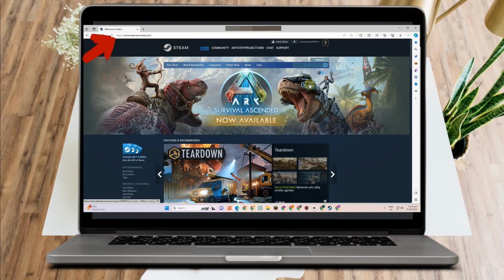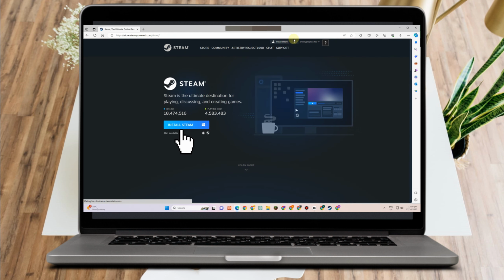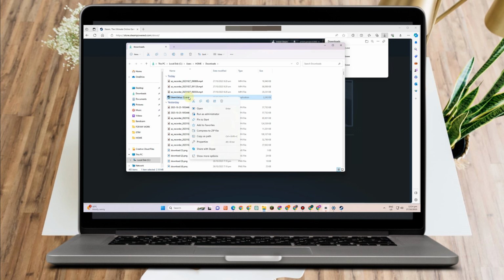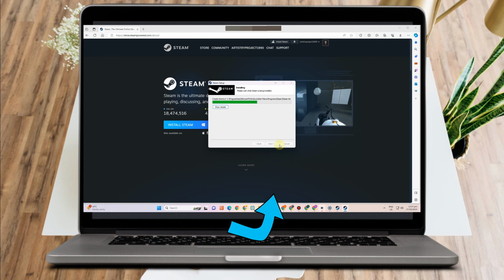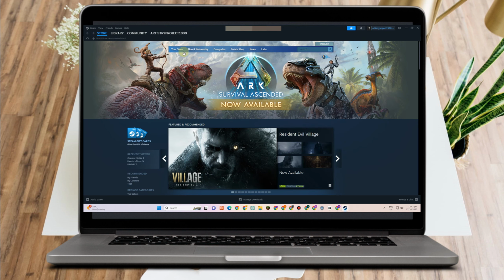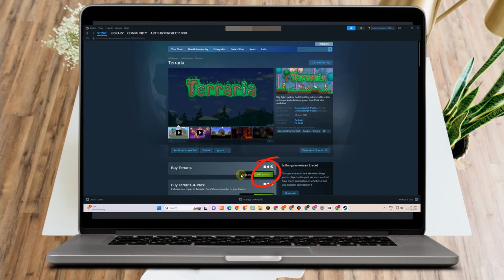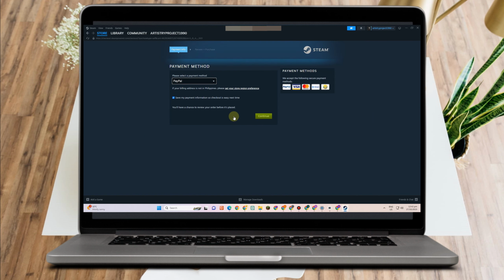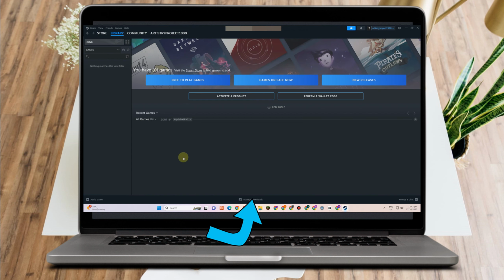How To Download And Install Terraria on PC & Laptop (Quick Tutorial)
How to Download and Install Terraria on PC & Laptop | Easy Step-by-Step Guide

Welcome to our comprehensive guide on how to download and install Terraria on your PC or laptop! Whether you're a newcomer to this fantastic sandbox adventure game or a seasoned player looking to revisit the world of Terraria, we've got you covered. In this video, we'll walk you through the entire process, ensuring that you're ready to dig, build, and explore in no time!

🔹 Step 1: Terraria System Requirements
Before we dive into the installation process, we'll discuss the minimum system requirements for running Terraria smoothly on your PC or laptop. This step is crucial to ensure that your system can handle the game without any hiccups.

🔹 Step 2: Terraria Purchase
Learn where and how to purchase Terraria, an affordable and incredibly fun game. We'll also discuss potential discounts or bundles that might be available to save you some money.

🔹 Step 3: Downloading Terraria
Watch as we guide you through the download process, helping you get your hands on the official Terraria files. We'll also provide some tips to ensure a safe and secure download.

🔹 Step 4: Installing Terraria
Follow our step-by-step instructions to install Terraria on your PC or laptop. We'll cover essential settings and configurations to optimize your gaming experience.

🔹 Step 5: Troubleshooting Tips
Encountering issues? Don't worry – we've got you covered! We'll troubleshoot common problems that players may face during installation and provide solutions to get you back on track.

🔹 Step 6: Gameplay Essentials
We'll briefly introduce you to the world of Terraria, its gameplay mechanics, and essential tips for getting started. Whether you're a beginner or returning player, this section will help you feel at home in Terraria.

🔹 Step 7: Enjoying Terraria
Now that you've successfully downloaded and installed the game, it's time to enjoy the countless adventures, battles, and building opportunities that Terraria offers.

This guide is suitable for Windows, macOS, and Linux users. No matter your operating system, we've got you covered. Get ready to embark on your journey in the captivating universe of Terraria.